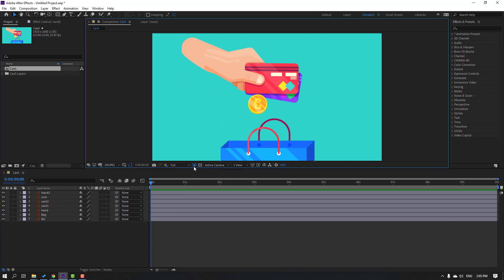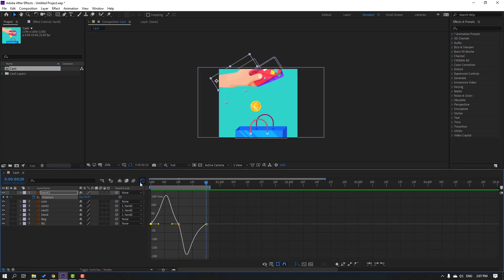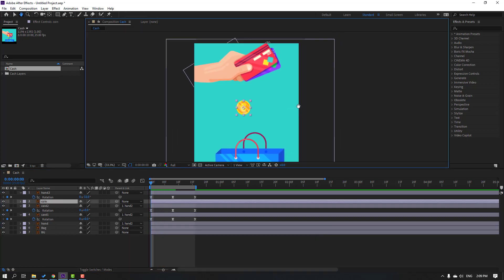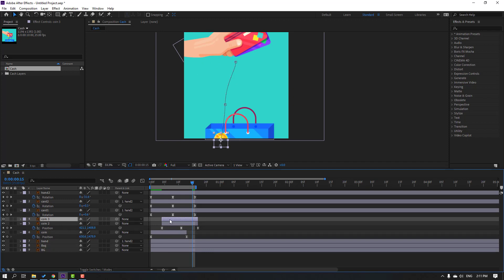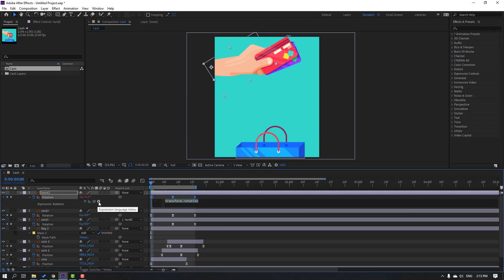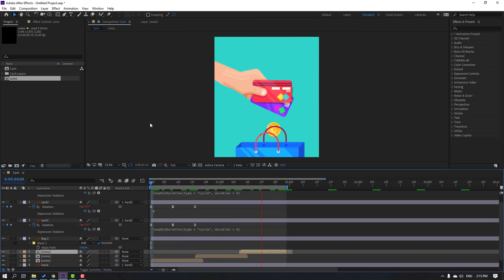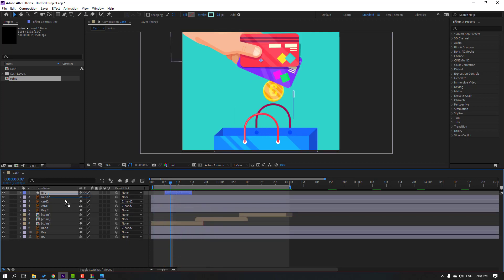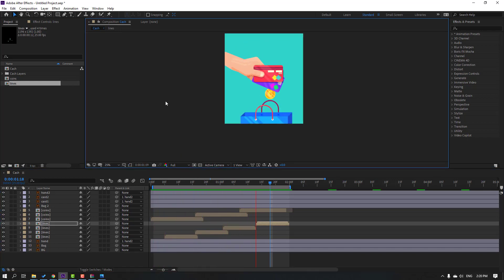Cash Money Animation Tutorial in After Effects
Hi guys, welcome to my new After Effects tutorial. In this tutorial i will show how to create coin and bank card cash loop 2D animation in Adobe After Effects. Let's get started!